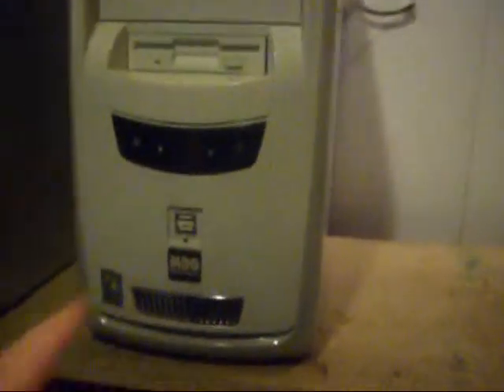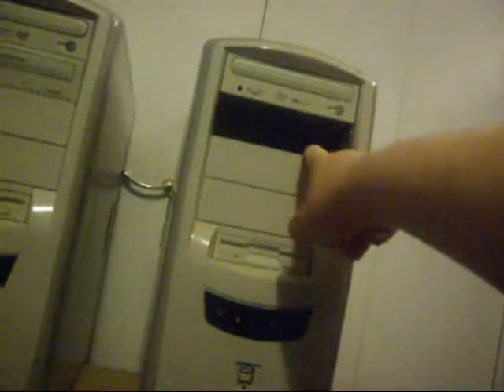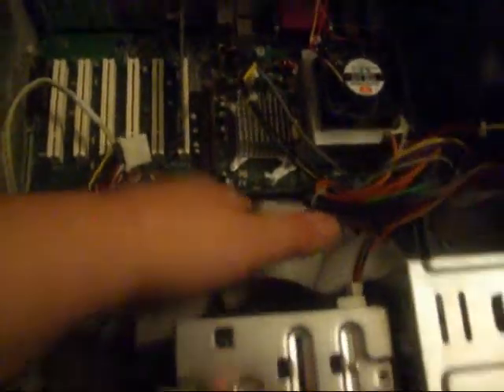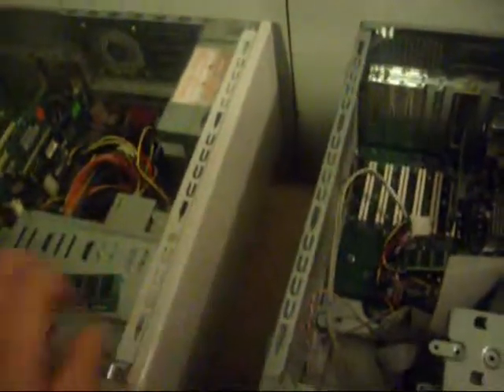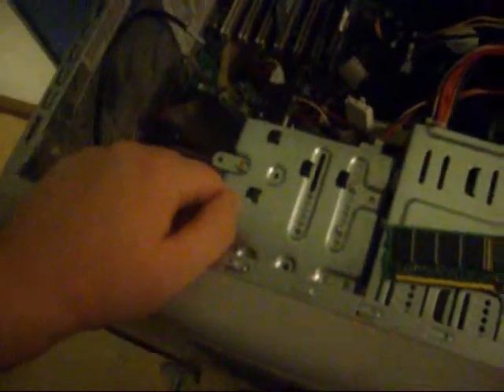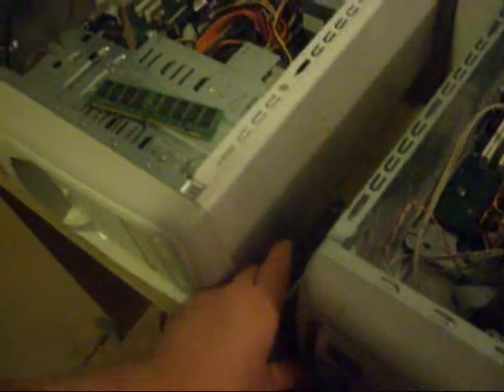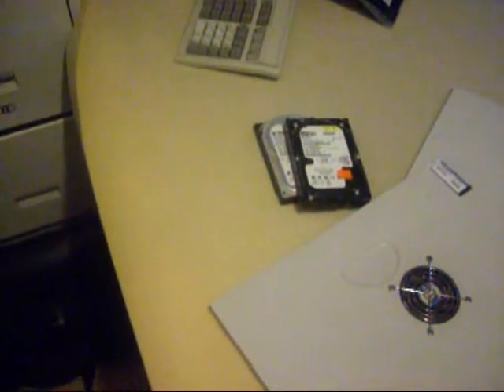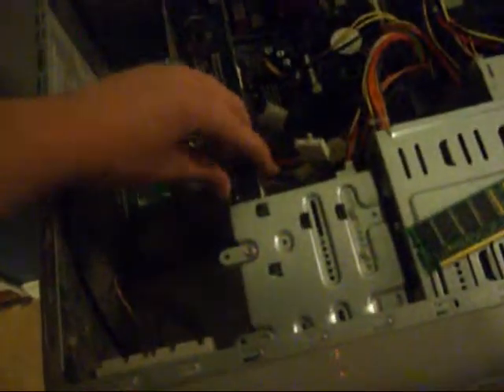We Got Another MDG Tower!!!!!!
Another Free Tower!